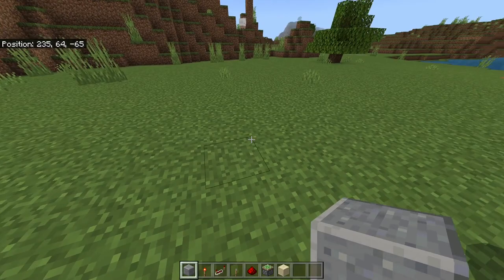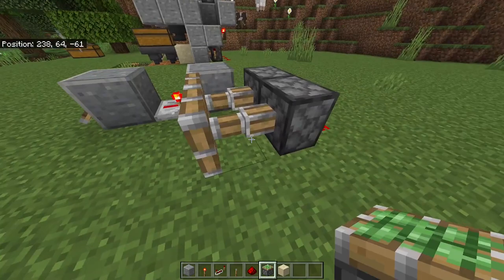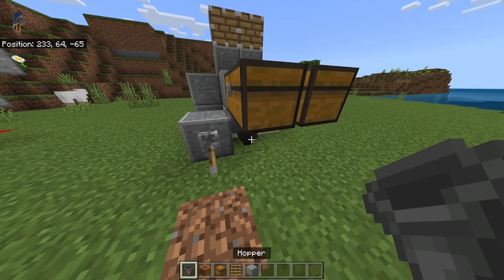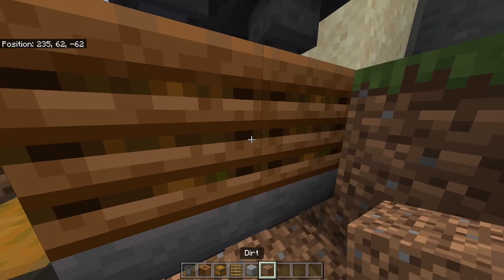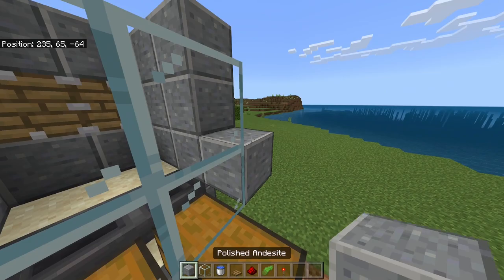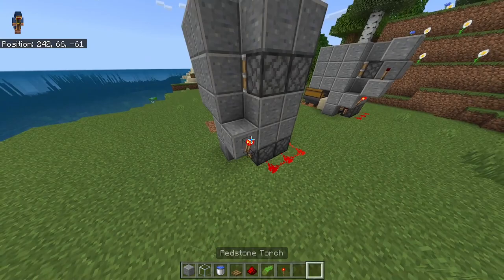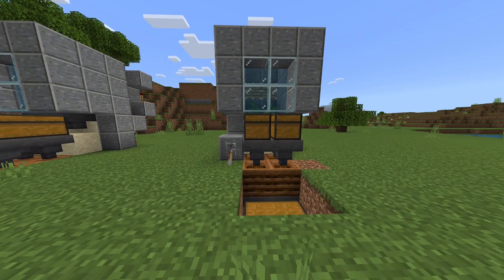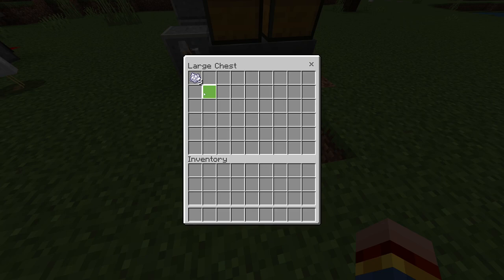EXPANDABLE 1.19 ZERO-TICK KELP BONEMEAL FARM in MINECRAFT BEDROCK Edition | AFK | PS4/XBox/PC/MCPE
This Minecraft KELP BONEMEAL Farm for 1.19 BEDROCK EDITION is INSANE, giving 1100+ BONEMEAL an hour!

Hey!
In this tutorial, I'll show you how to build a very simple and easy but efficient working minecraft 1.19 bedrock edition kelp bonemeal farm that uses the zero tick or 0-tick automatism, also refered to as a zerotick kelp farm minecraft, some people do call it a minecraft 1.19 kelp farm bedrock edition. It isn't a zero tick sugarcane farm, but you can use this as an automatic, so fully afk zero tick bonemeal farm for bedrock edition!
If you wanna know, how to make a bonemeal farm in minecraft or don't know how to build an automatic kelp farm in minecraft 1.19 bedrock edition, this video will explain everything!
In addition to all that, this farm will definitely work on mcpe, realms and servers, that's an advantage to other minecraft farms!
So all together, this bonemeal or bone meal farm tutorial video will give you a full fundtionating kelp and bonemeal farm that works for minecraft bedrock edition realms, minecraft servers and every kind of other world and is very insane giving you a ton of kelp or bonemeal!
by James

This tutorial is for all devices of Minecraft Bedrock, including minecraft ps4, minecraft xbox and minecraft mcpe!

0:00 Intro
0:09 Required Items
0:18 SUBSCRIBE!
0:31 Building Tutorial
4:51 How to use the 2 cell version
5:34 How to expand the system
7:01 More important Inormation
7:45 Outro

my disord tag:
by James*hashtag*9260        (make sure its with the "by")

my Minecraft Bedrock PS4 ingame tag:
byJamesYT

my Minecraft Bedrock Windows10 ingame tag:
JamesMC1069